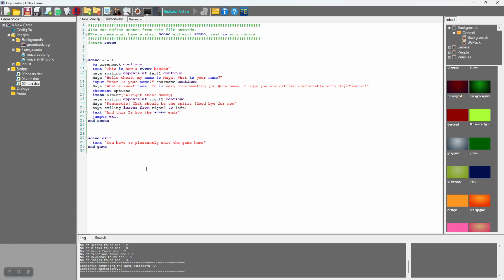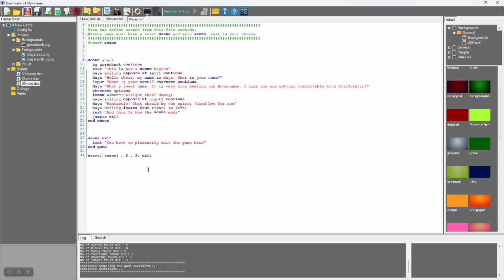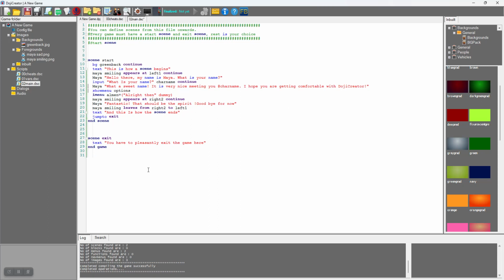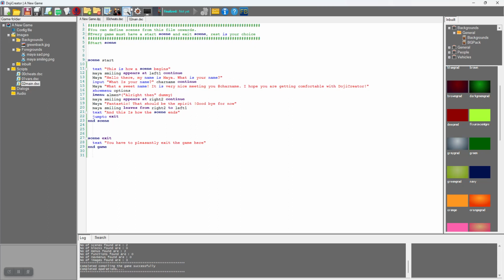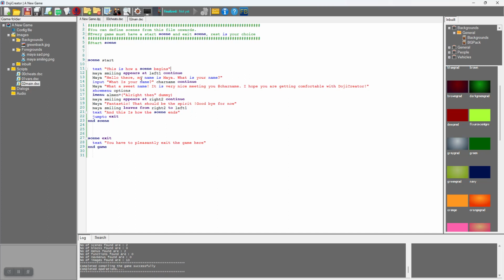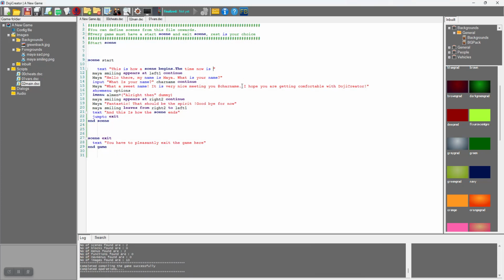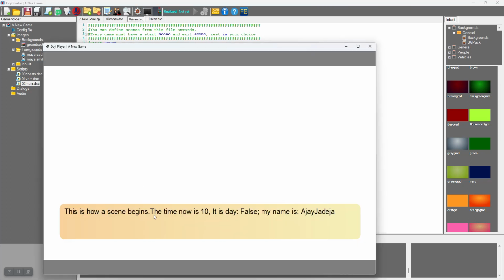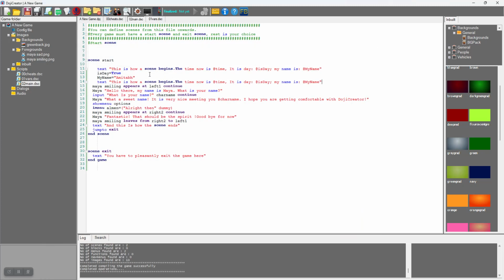DojiCreator 0 6 1 Tut02 Displaytext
DojiCreator is a Visual Novel Game Engine for Windows. In this session we will see how you can display text on screen.